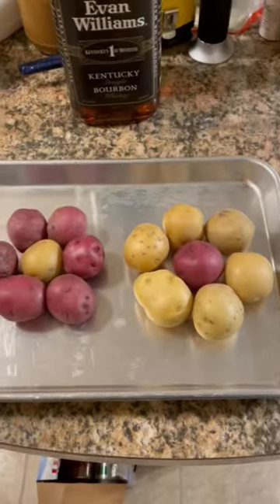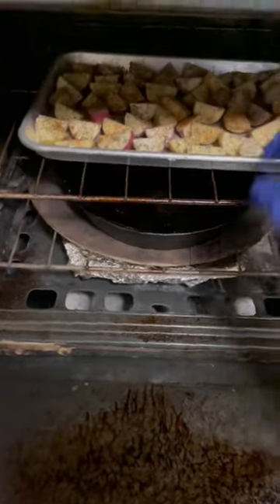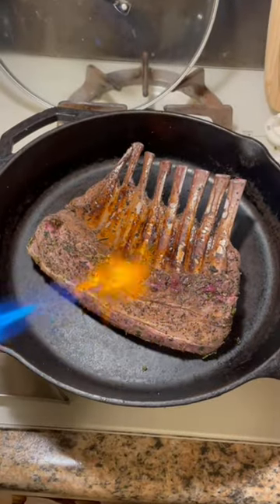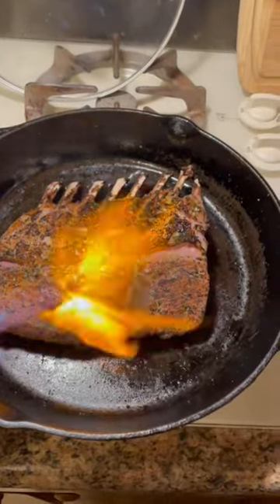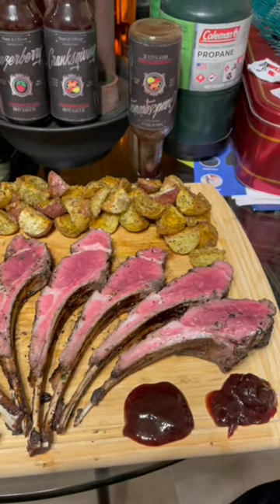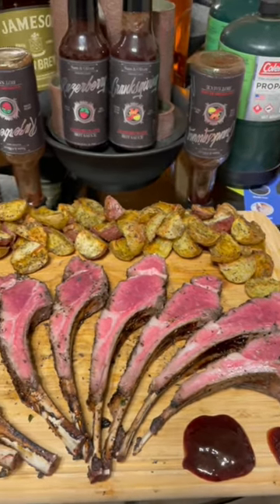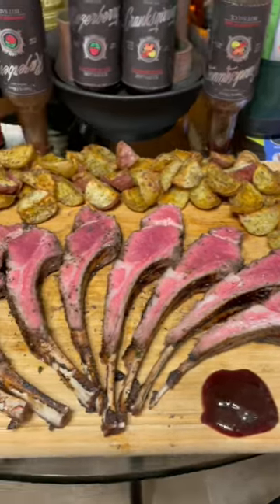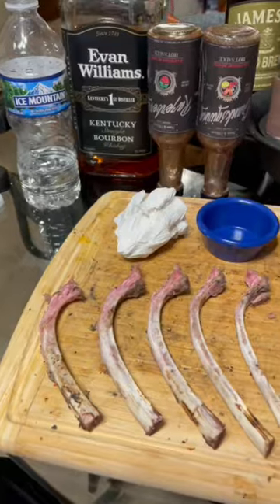Sous Vide / Propane-Seared Rare Rack Of Lamb w/ Roasted Papas - Another “Kangly” Meal